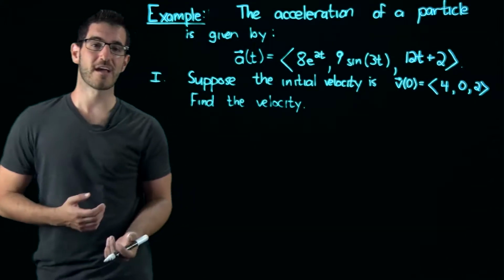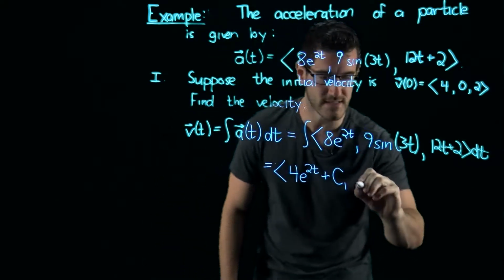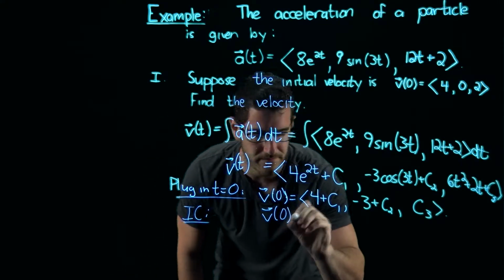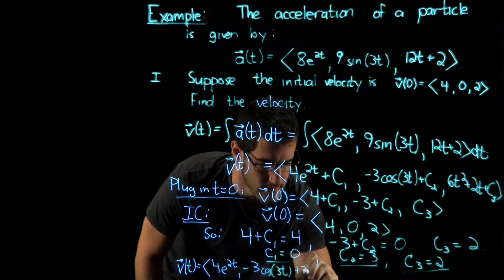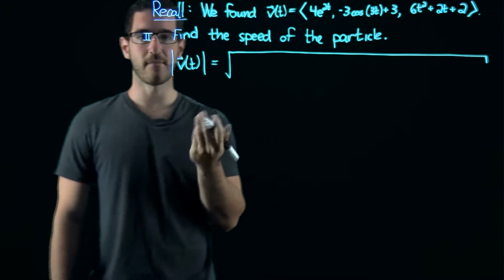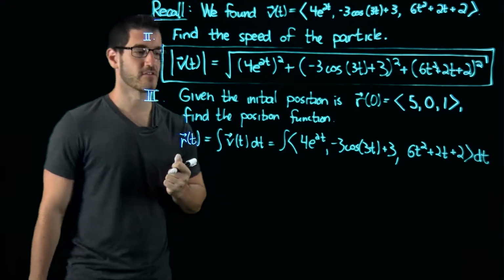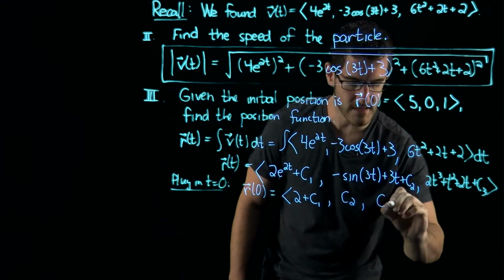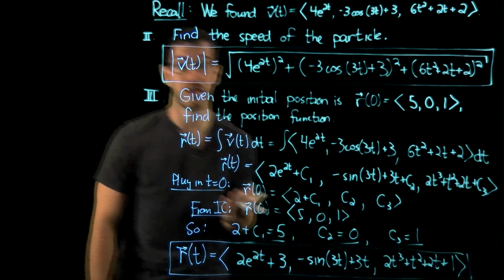Calculus of Vector Valued Functions Part 6